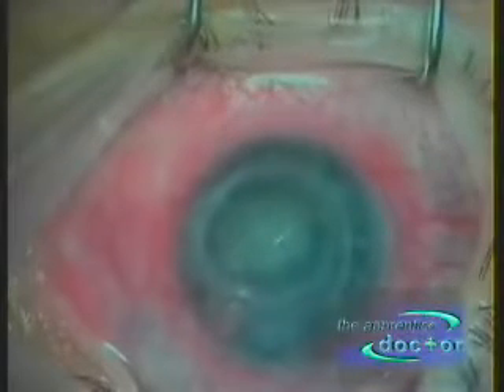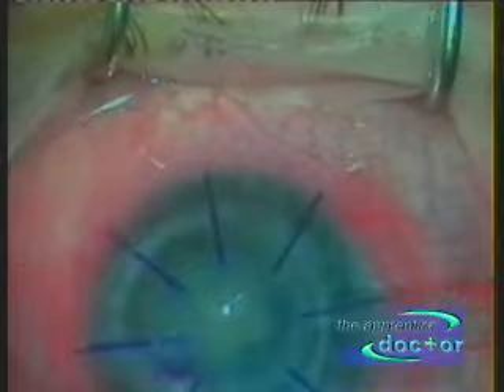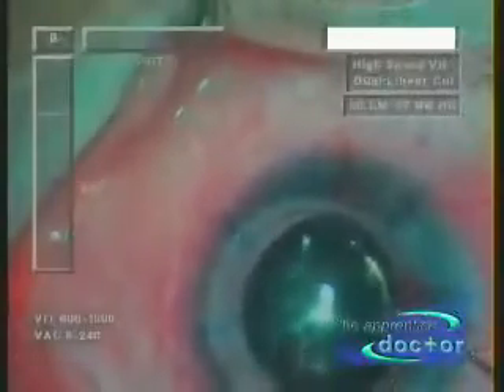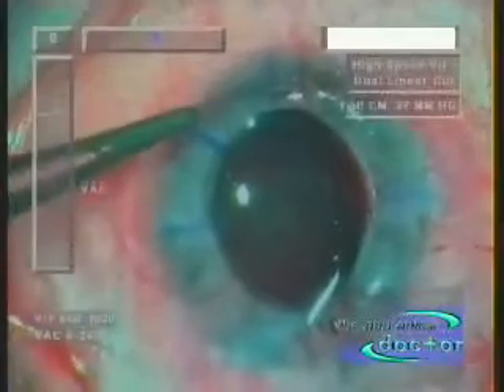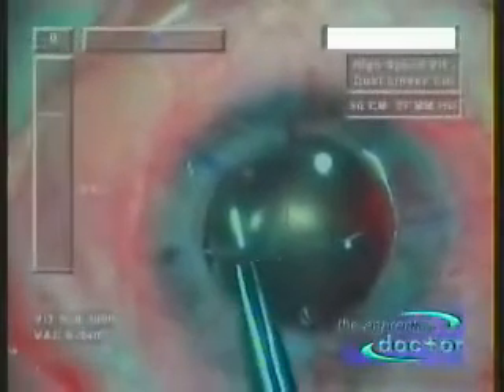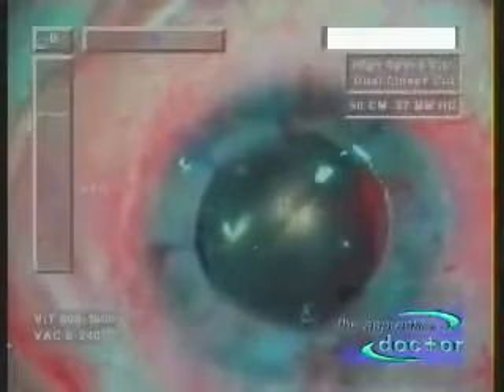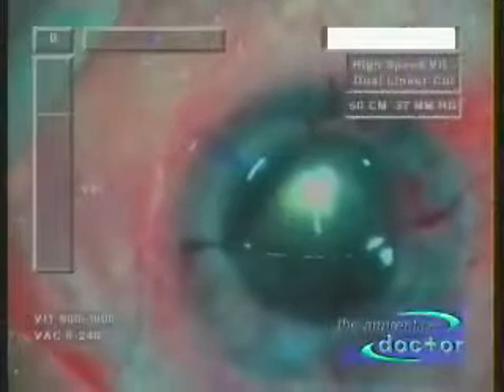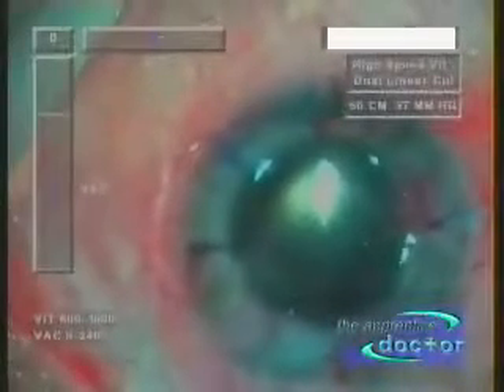Become a Surgeon or Optometrist - Eye Surgery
The fine art of stitching up an eye after corneo replacement surgery